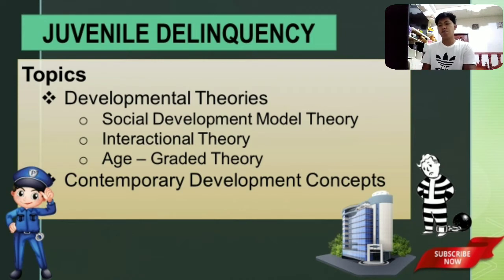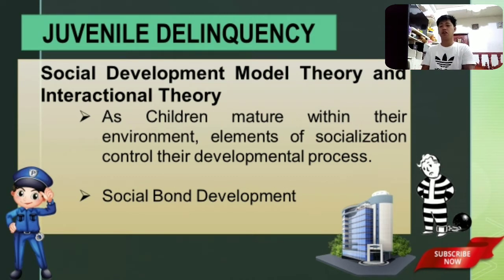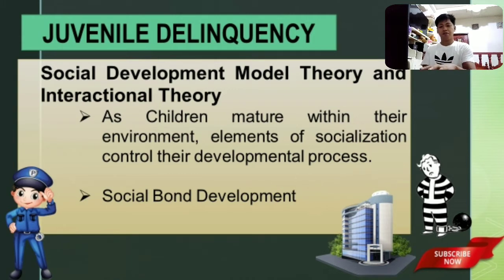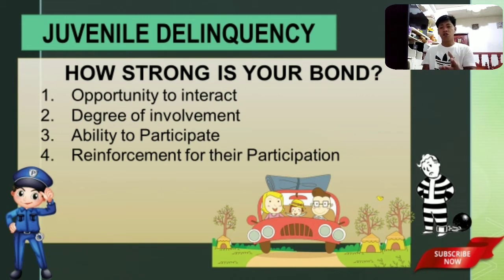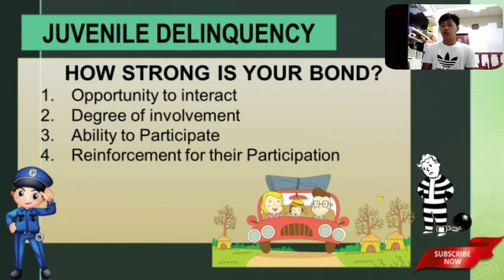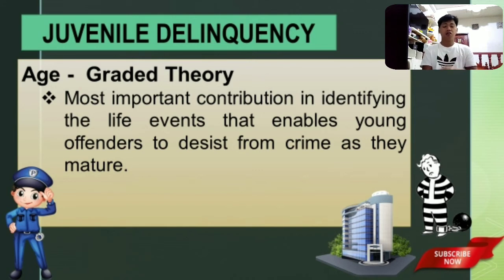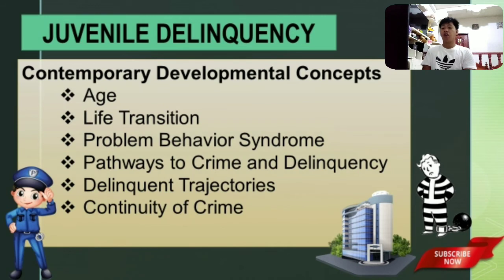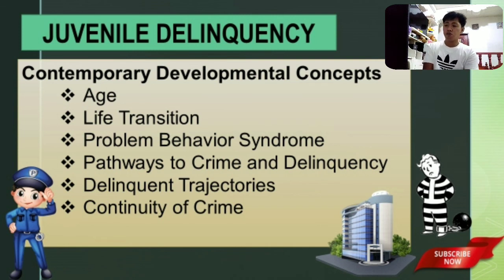Juvenile Delinquency and Juvenile Justice System Part 4